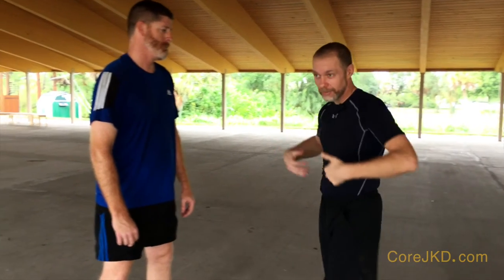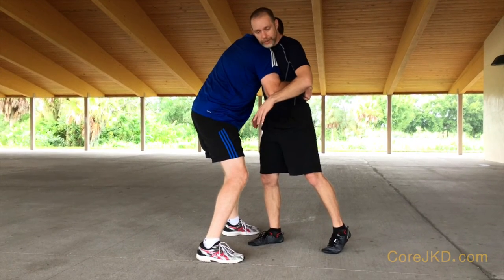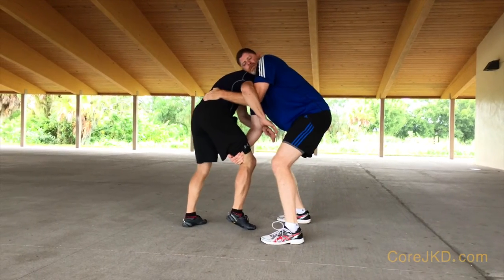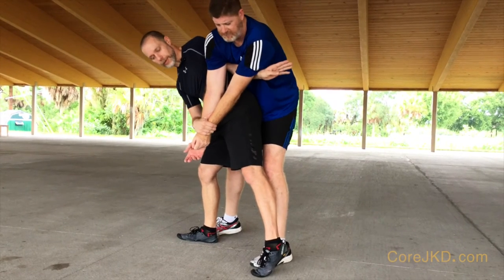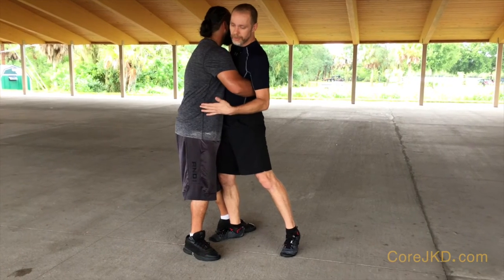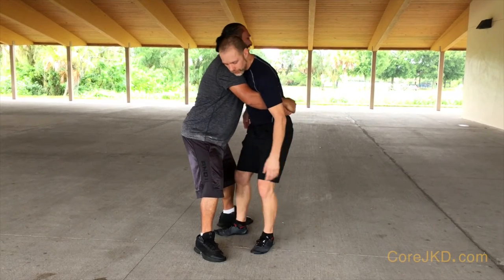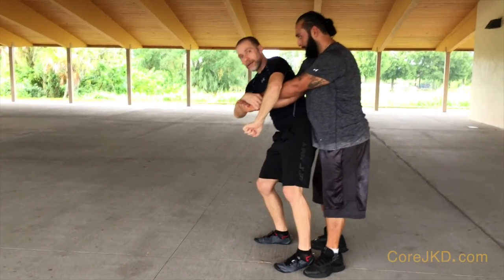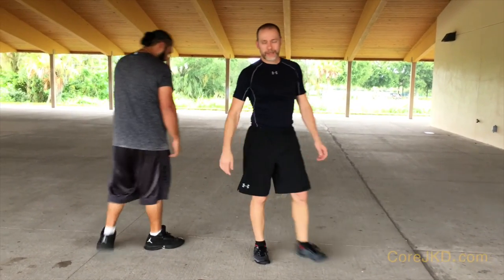Escaping The Clinch Double Under-hook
Ming instructs how to escape the front clinch body wrap with double under-hook control. He works against 6'3" Ray and also against 245lb strongman Dave. If you aren't training outside your comfort zone, you aren't training to be well-rounded.

The one who ones the grappling/clinch range, decides where the fight goes. Essential for MMA and self-defense.